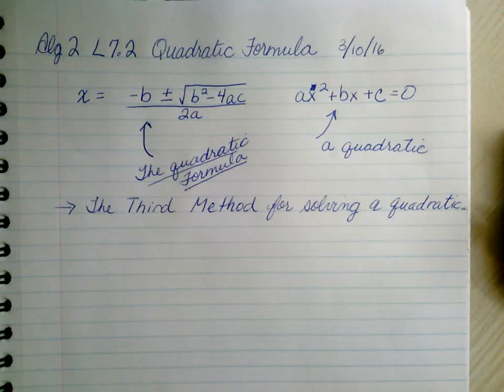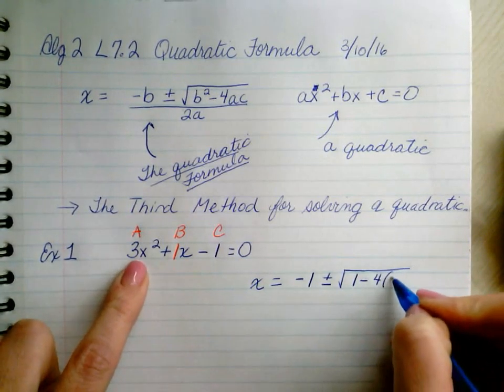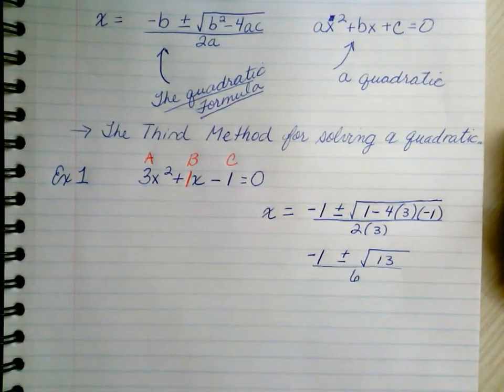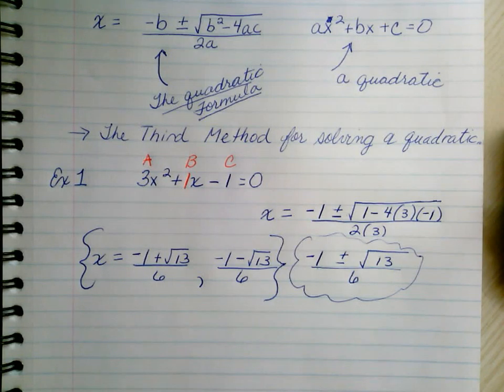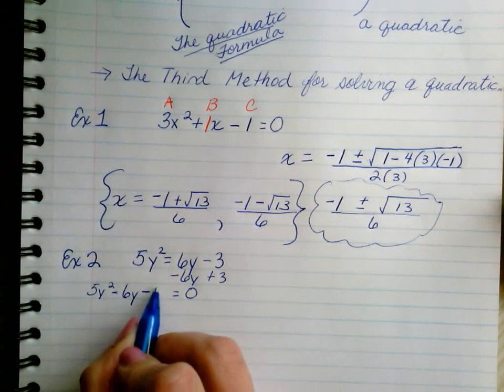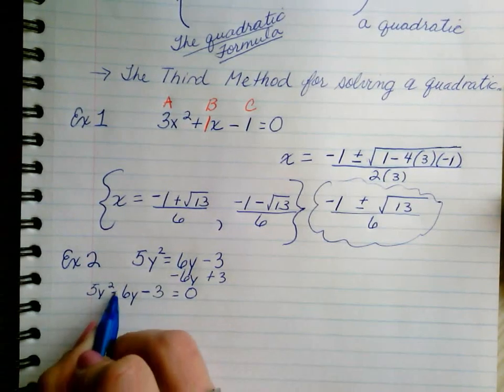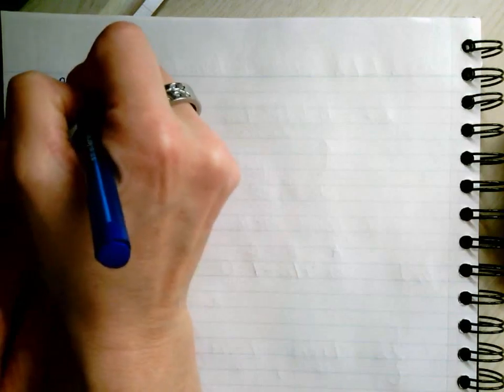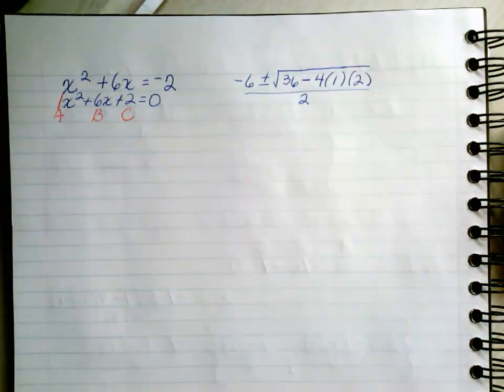Algebra 2 L 7.2 The quadratic formula day one